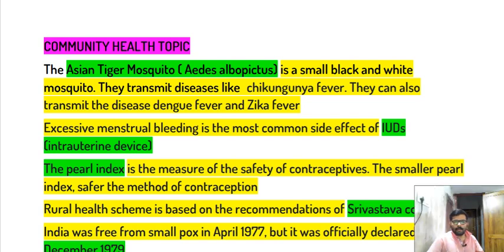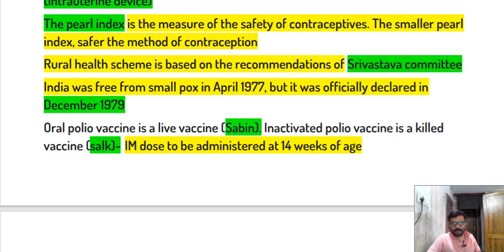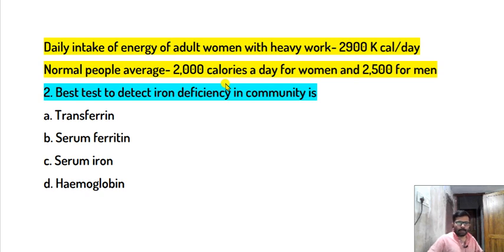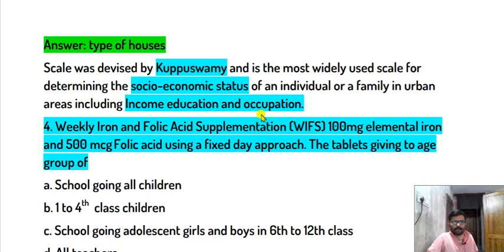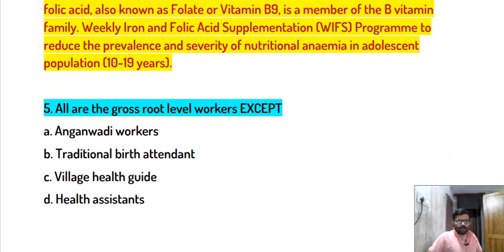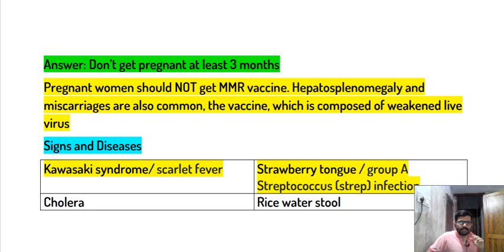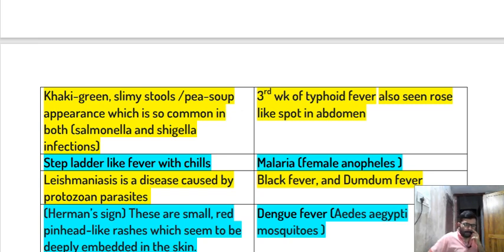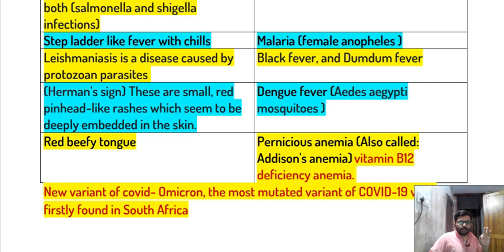Video 17/ Community Health Topics Included In Staff Nurse DME Final Touch Series/Nurse Queen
details അറിയാൻ ഈ വീഡിയോ കാണുക

You can Join for special classes weekly staff Nurse Exam also support me 29/59/199 JOIN Member use below link

1.Must Watch play lists for Staff Nurse Exam DME